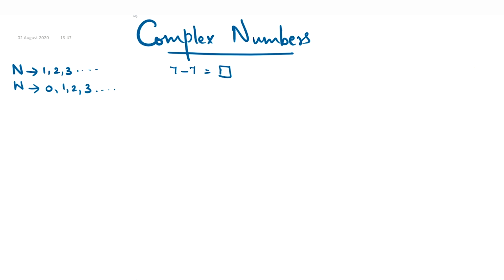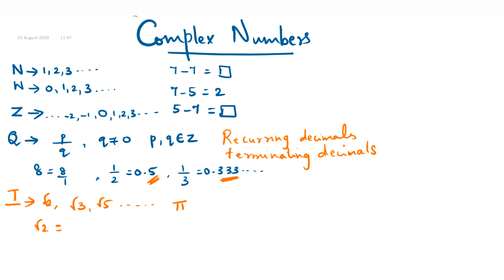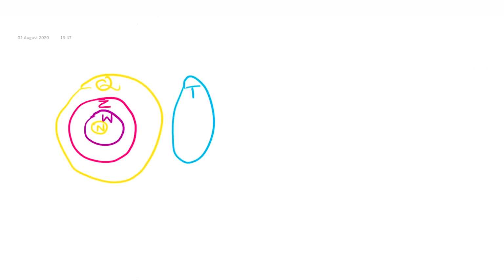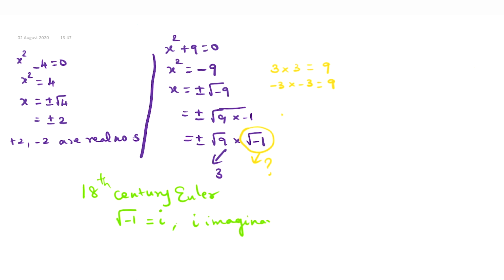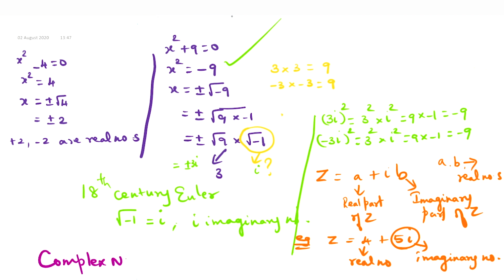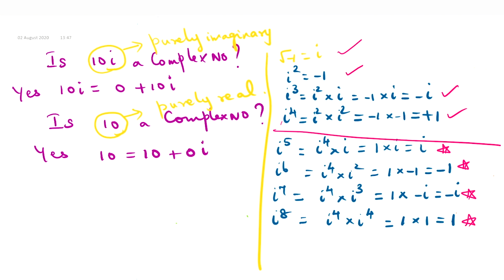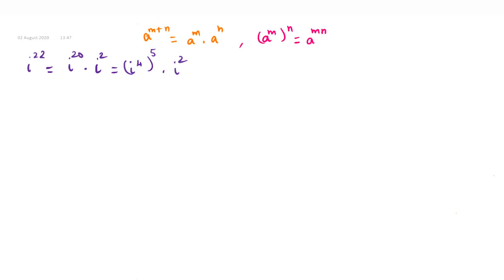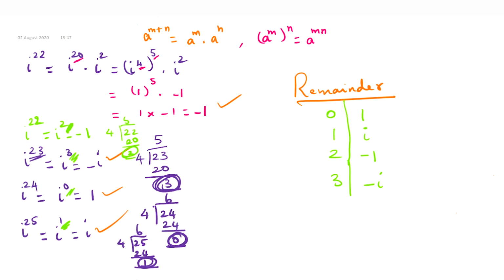Complex Numbers Introduction Part 01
A brief introduction about the concept of complex numbers - class 12